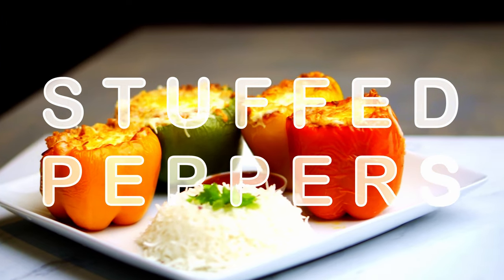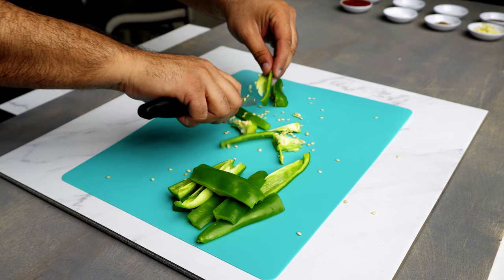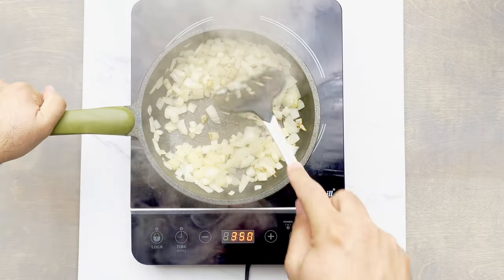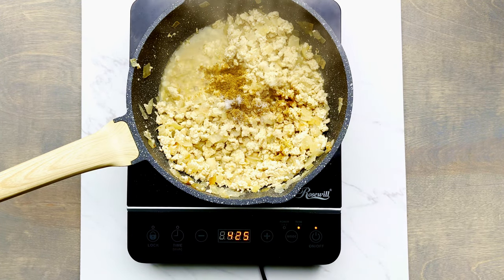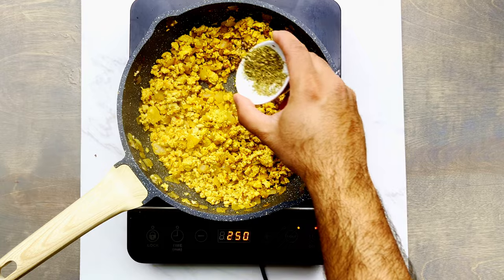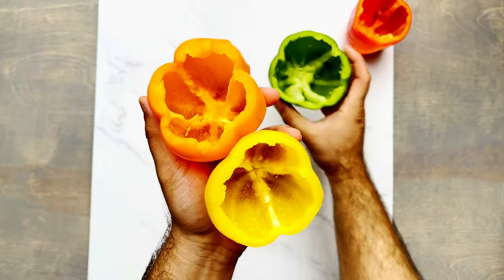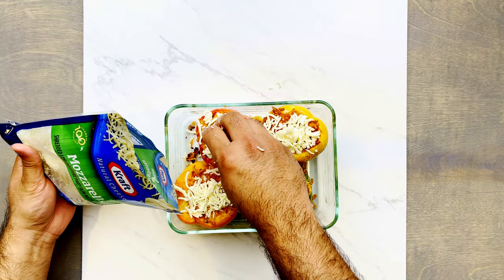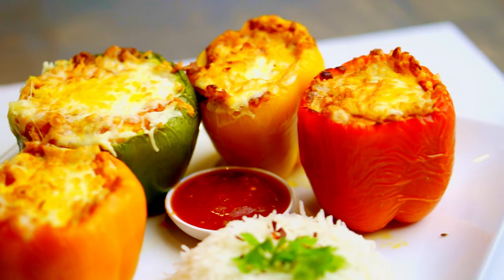How to Make Delicious Stuffed Bell Peppers with Chicken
In this video, we are going to make stuffed bell peppers using chicken. This is a great recipe for the holidays and Christmas parties. You can easily make these stuffed peppers and serve them to your friends and family.

Ingredients

Olive Oil - 1/4 Cup or 60 ml
Garlic - 2 large cloves or 12g
Salt -  1/2 tsp or 4g
Crushed Black Pepper - 1 tsp or 1g black pepper crushed
Oregano - 1 tsp or 1g
Soy Sauce - 1 tsp or 5g
Vinegar - 1 tsp or  5g
Cumin - 1 tsp  or 3g
Sambal Oelek 2 tbsp or 30g - use any chili sauce if you don't have it.
Chicken 1.1 pound or  500g
Anaheim Peppers 1 Whole - if unavailable don't use anything.
1 Medium Onion around 125g
2 cups mozzarella cheese
1/4 cup cheddar cheese

Method
1. Start by cutting or dicing the Anaheim peppers. Roast them for 5-10 minutes or until fully roasted. if you don't have this Anaheim pepper available then use any pepper of choice or skip.
2. In a pan add oil and Saute onion until it's translucent.
3.  Add the chicken and cook until the color changes for 5-7 minutes.
4. Add all spices like Cumin, Salt, Pepper, Garlic, Sambal Oelek, or Chili Sauce. Vinegar and Soy sauce. Cook chicken for 10-15 minutes and add oregano and anaheim peppers. The total cook time for chicken is 20-25 minutes.
5. Cut bell peppers from the top and remove stem and seeds. Fill them with layers of Cheese, Chicken. Sprinkle with Oregano and bake for 30 minutes at 350F or 180c.

In the end, Enjoy! and let me know how was it?

Other Tags: food, cooking, how to, easy, how to make, recipe, cheese, food wishes, meal prep, recipes, beef, chef, healthy recipes, italian, rice, how to cook, thanksgiving dinner, thanksgiving recipes, easy recipes, meat, dinner recipes, eating show, stuffing, seafood, dinner, homemade, home cooking, healthy meals, food channel, low carb, italian food, ground beef recipes, lunch recipes, laura vitale, outdoor cooking, easy recipe, campfire cooking, eating sounds, easy cooking, delicious food, baked, good food, stuffed bell peppers, vegetables, food blog, stuffed peppers, brown rice, eat with me, ground beef, rachael ray, healthy dinner recipes, camping cooking, epicurious 4 levels, trinity jae, meal prep ideas, how to bake, camp cooking, quick recipe, healthy cooking, batch cooking, rachel ray, boil, food reviews, easy meal prep, cinco de mayo, vegetarian recipe, italian recipes, divas can cook, dutch oven cooking, downshiftology meal prep, cowboy cooking, new orleans food, 4 levels, dine, italian recipe, the domestic geek, quinoa recipe, meal prep recipes, bell pepper recipe, vegetables recipe, the stay at home chef, i heart recipes, stuffed pepper, stuffed, bell pepper, how to make stuffed peppers, ground turkey, cabbage roll, delicious recipe, green pepper, outdoor channel, orsara recipes, bell peppers, mexican cuisine, social eating, country cooking, bell pepper recipes, rachael ray show